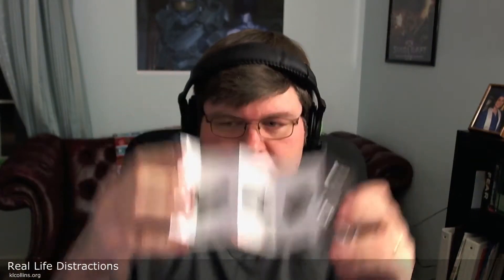Corsair SP120 Unboxing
Unboxing and impressions of the Corsair SP120 High Performance fan that I used to replace the stock cooling fan on my Cooler Master Hyper 212 Evo.